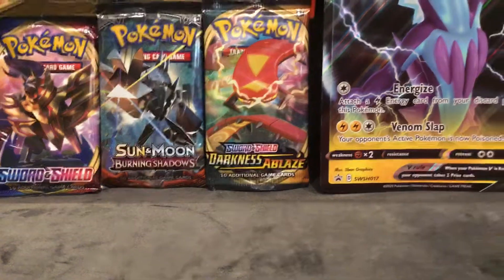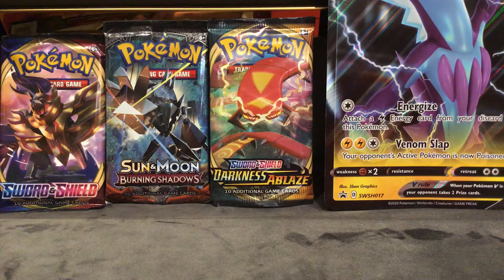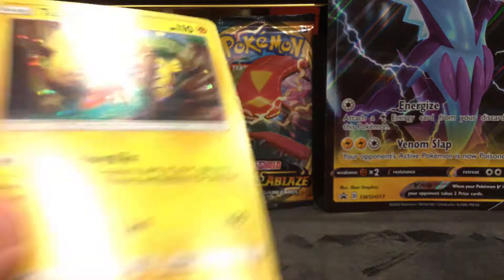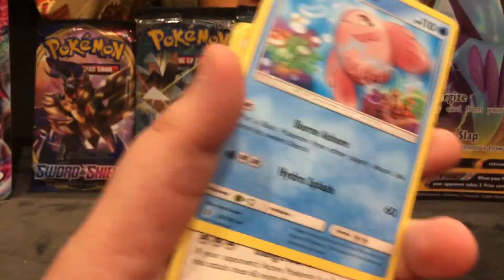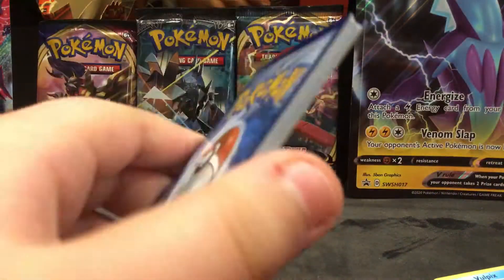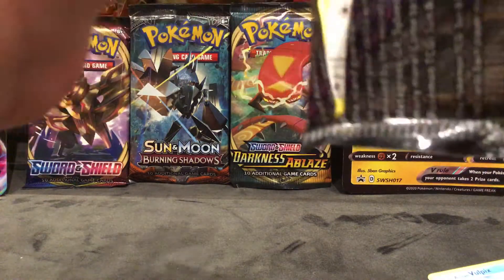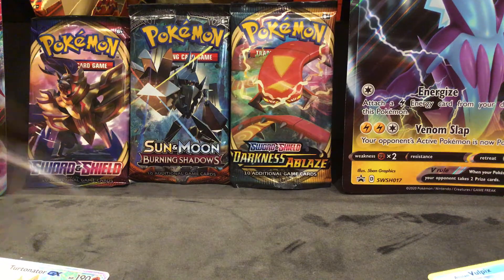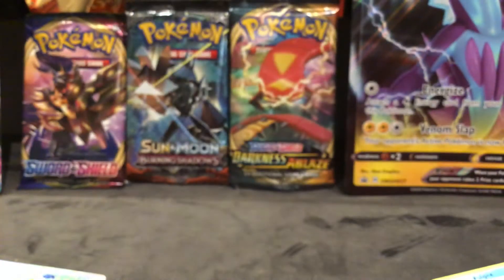Unboxing Tapu koko opening